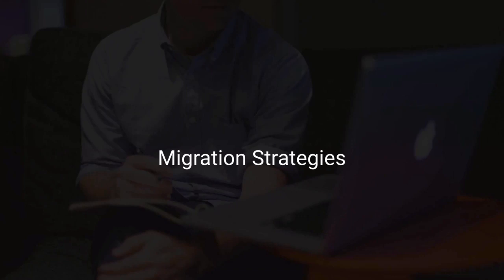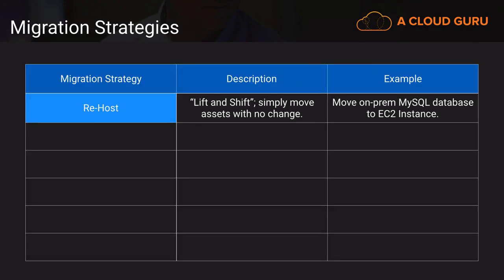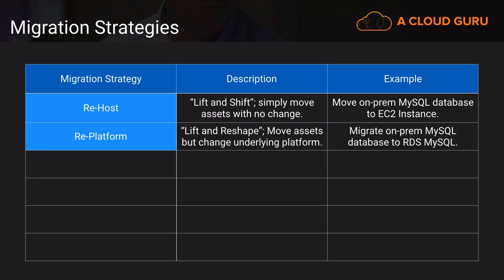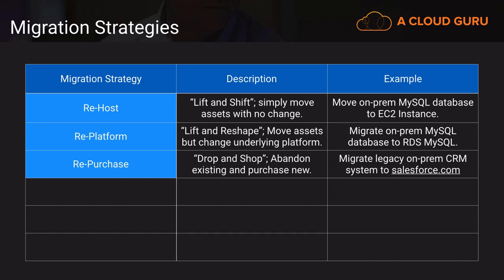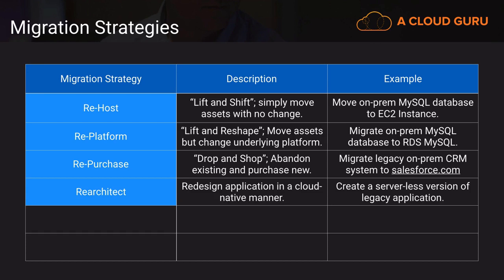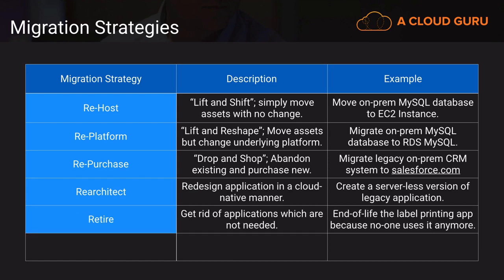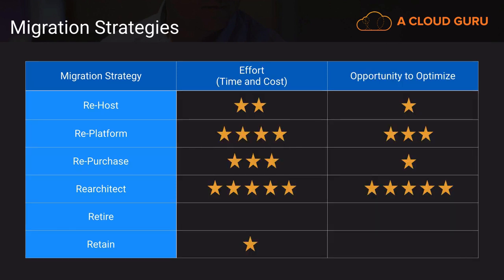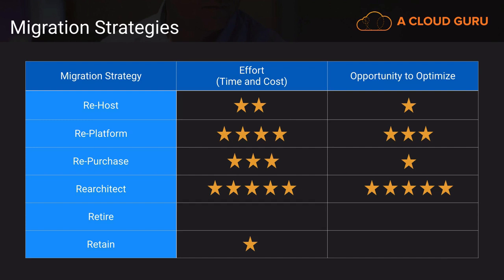aws csa pro 2019 58 720p